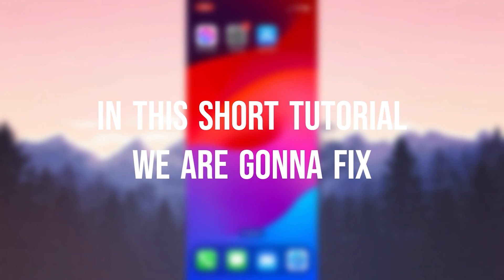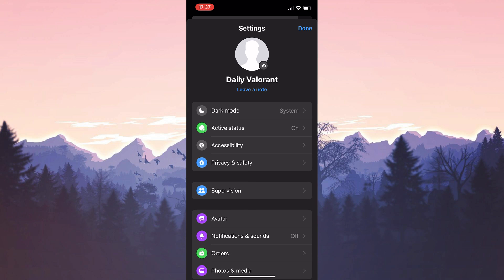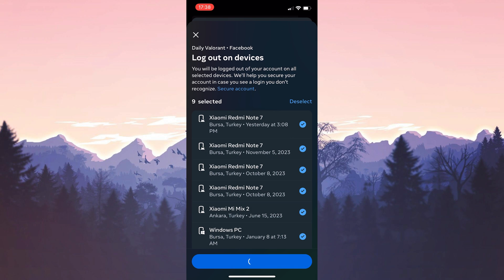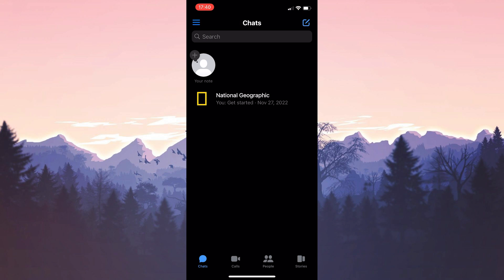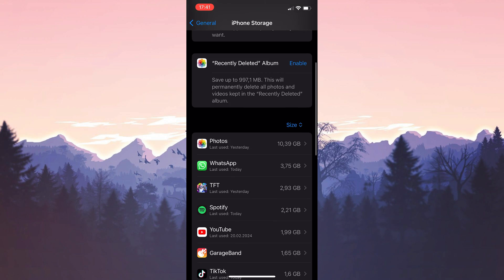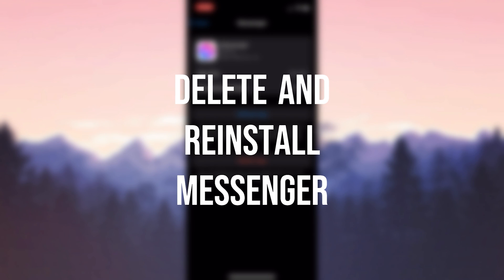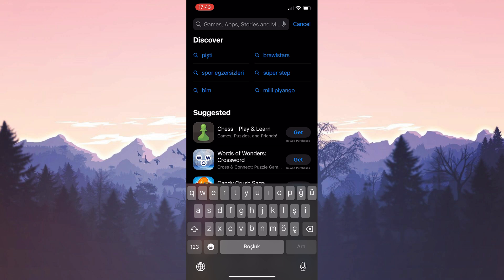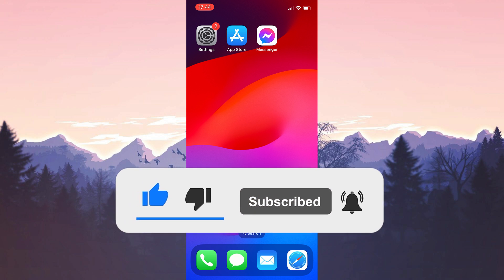[FIXED] Facebook Messenger Search Conversation Not Working (IPHONE)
Here's how to fix Facebook messenger search conversation not working iphone. This error is searched as Facebook messenger search in conversation not working. And in this video I showed you how you can fix this issue.

Video Parts:
00:00 Info&Intro
00:15 Log out of account&Log back in
01:26 Refresh app
01:58 Delete&Reinstall Messenger
02:37 Ending&Outro